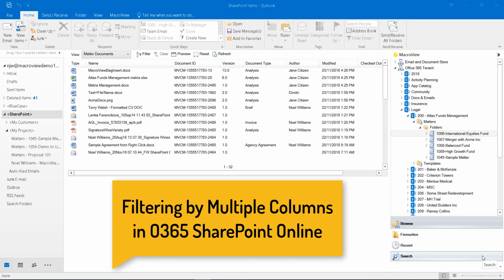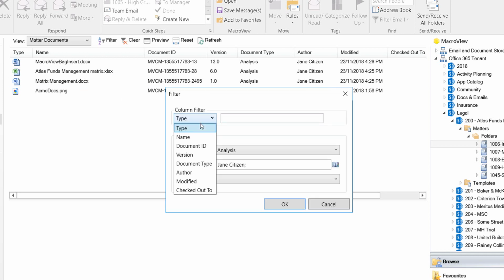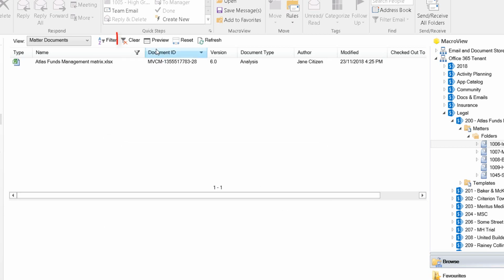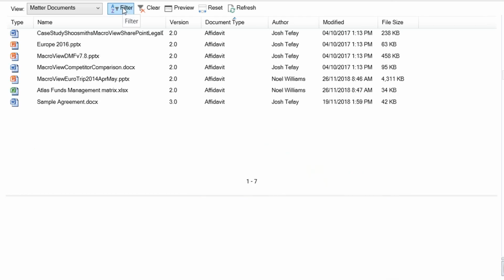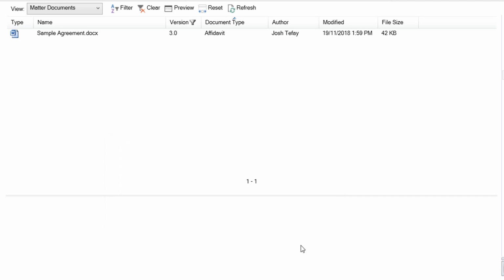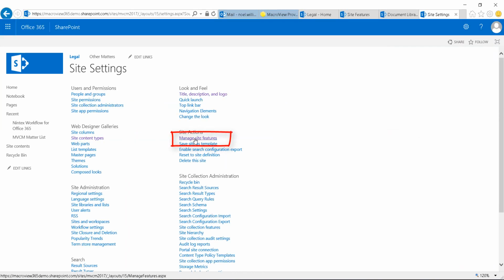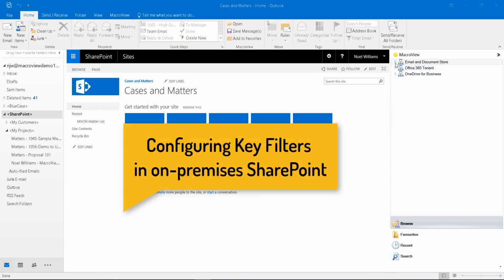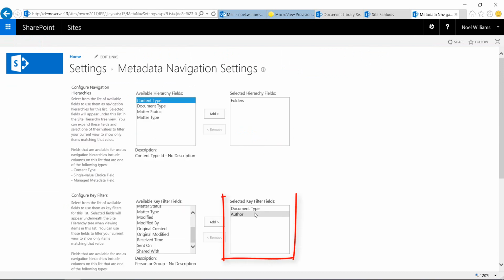Filtering Multiple Columns With Key Filters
Shows how you filter a SharePoint (Online or on-premises) file list by multiple columns using the support for Key Filters that is built into MacroView DMF and MacroView Message. for details.